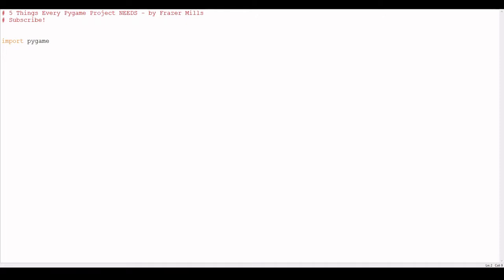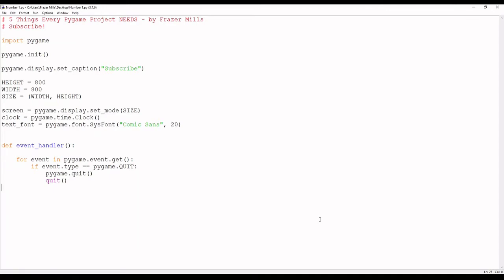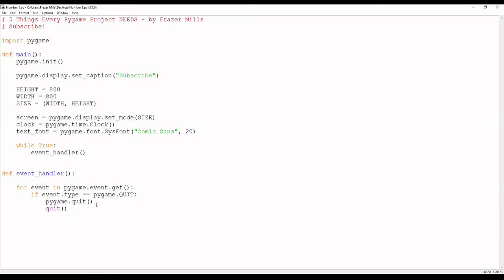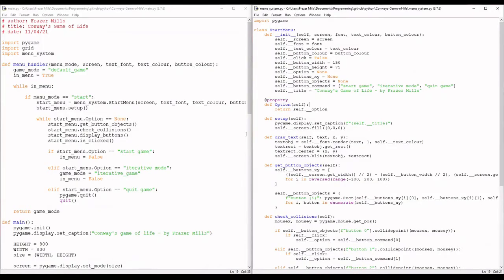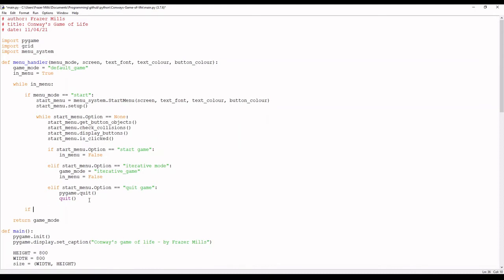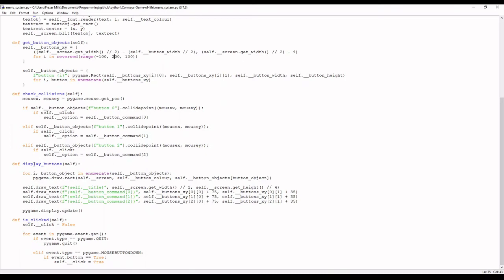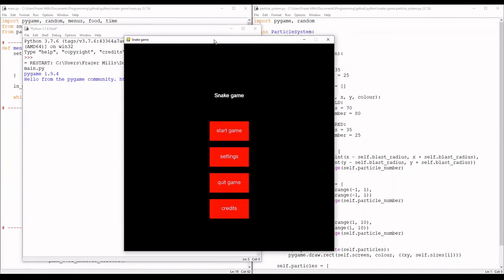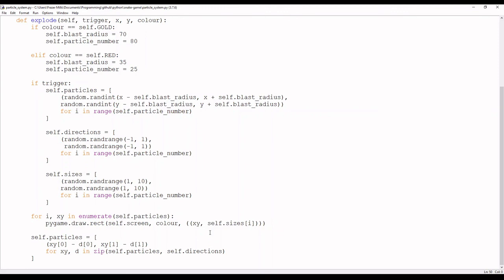5 Things Every Pygame Project NEEDS